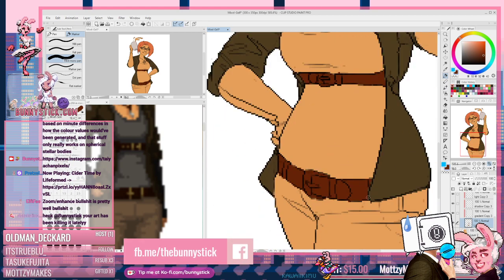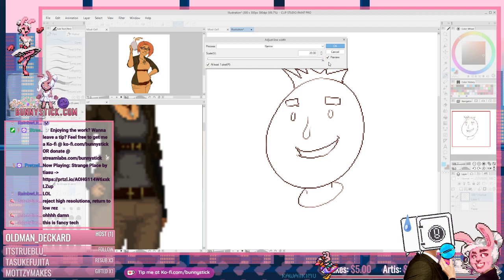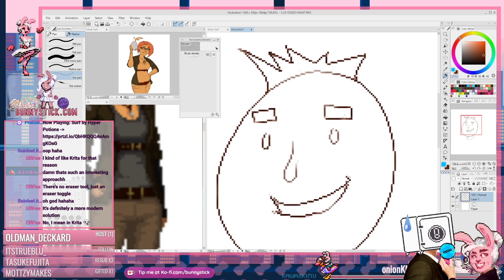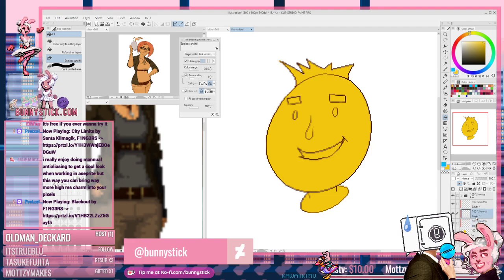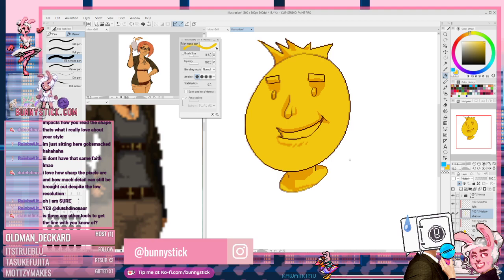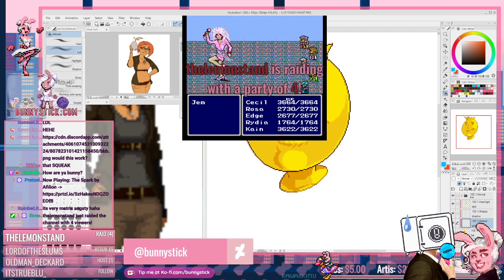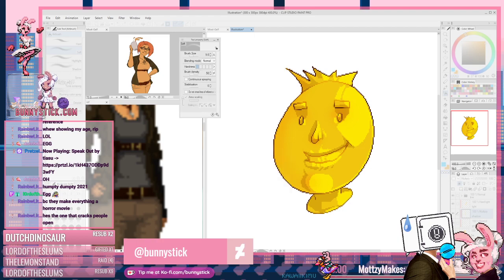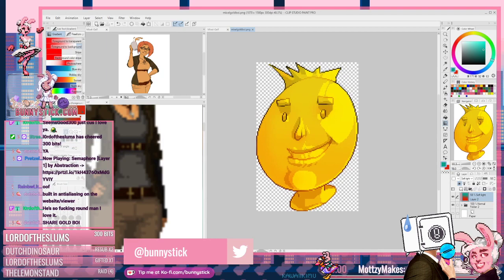IMPROMPTU ART LESSON! [ClipStudio Paint Pixel Art / Mixel Art Tutorial]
Chat asked... Mixel? How Do? And I answered!

From soup to nuts, I explain the artistic process of making a Mixel Art. ( ...to the best of my ability at around midnight on a Saturday.)

From sketch, to lines, to coloring! A very informal, unscripted, impromptu tutorial. I hope it helps you. Happy arting!

CHAPTERS
00:00 - Why Mixels?
02:08 - Canvas Resolution
02:57 - Drawing Digitally First
05:04 - From G-Pen to Pixel Lines
06:25 - Pixel Brushes in CSP??
08:42 - Don't Use Eraser!
09:41 - Cleaning Up Jaggies
12:38 - Organize (And NAME) Your Layers!
14:08 - Laying Down Flats
15:19 - Three Clipped Layers
16:42 - Shadow Layer
20:42 - Light Layer
25:51 - Gradient Layer
26:54 - How To Color Linework
29:16 - Playing with Hues
30:50 - Eyedropper Tool Tip
31:22 - Extra Tips & Tricks
33:03 - Exporting A High Res Mixel!